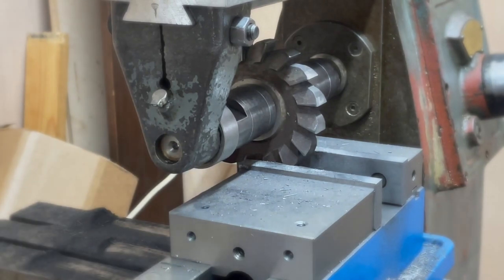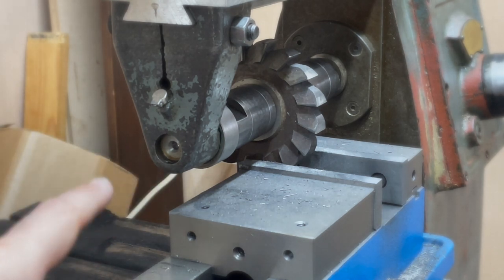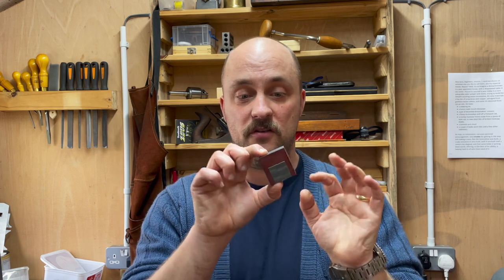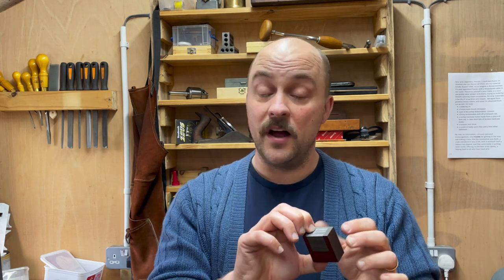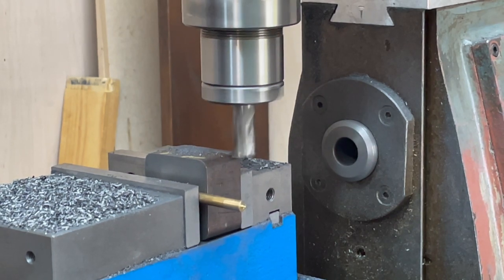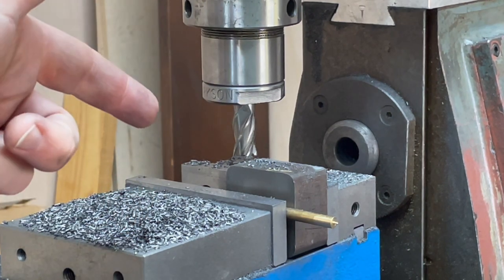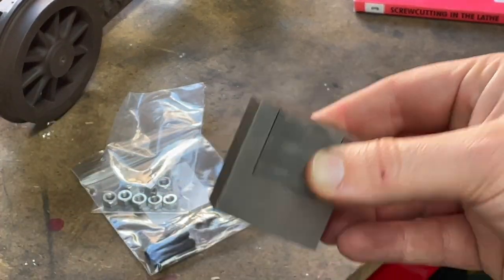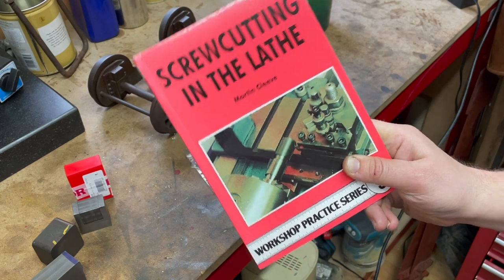Prototype Axlebox - Steam Locomotive Build #9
This video: I make my first axlebox part/s